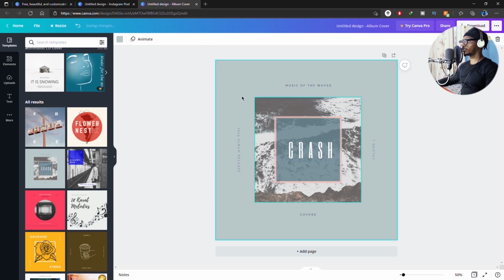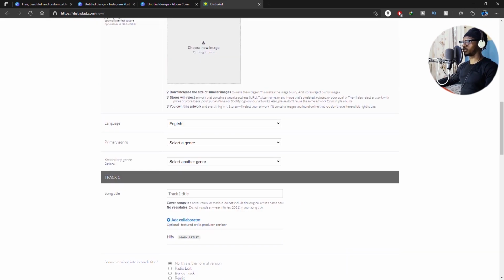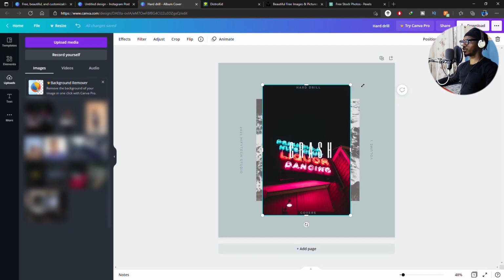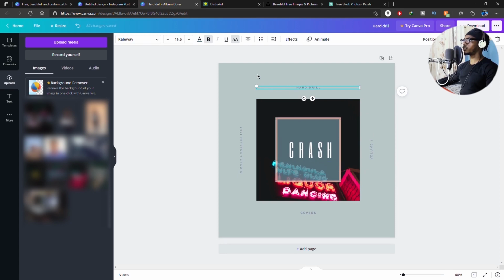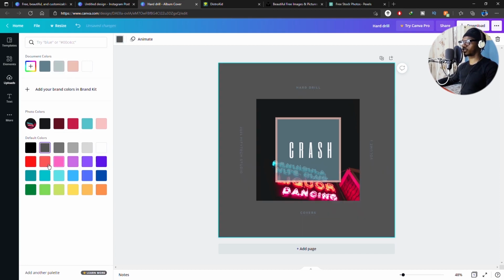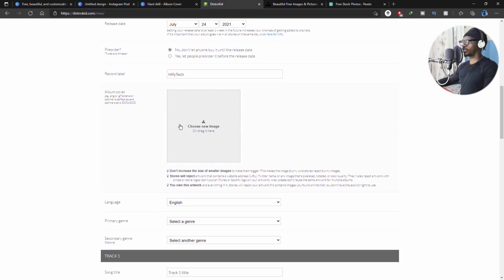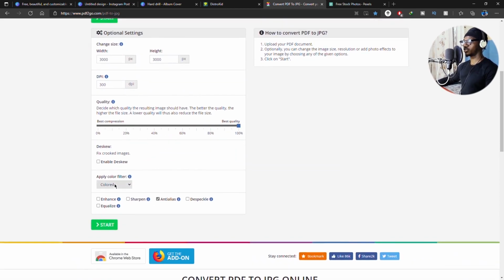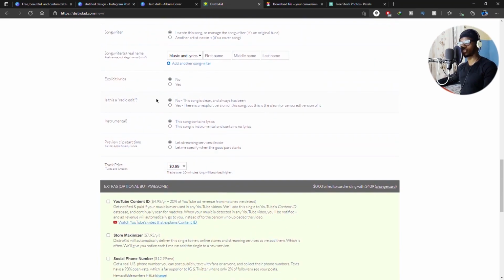How to Make Album Cover Art for Free (Canva Review)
In this video, I demonstrated how you can design your album or single cover art for free online within minutes, download and upload to your music distribution service platform.
How to Make Album Cover Art for Free (Canva Review) Important Links:
1. Signup to Canva (earn Canva credit using my link)
2. Convert your design to JPG
4. Free for commercial use images

At the end of this tutorial: How to Make Album Cover Art For Free (Canva Review)
1. You will be able to make your album cover art
2. Convert your album cover art to the proper format accepted by streaming platforms
3. Understand the proper format for album cover art.

Timestamps for quick viewing
Timecodes
00:00 - Intro
0:49 – 1. Open Canva
1:20 – 2. Choose art dimension
2:20 – 3. Choose cover template
2:44 – 4. Customise template
7:08 – 5. Download art
7:42 – 6. Convert art to JPG
9:16 – 7. Outro

The Making of This Video:

Video was recorded with Windows 10 screen recorder and Samsung A51
Audio was recorded with BM-800
Video was edited with Adobe Premier Pro
Audio was edited with Izotope Nectar 3 and Fabfilter